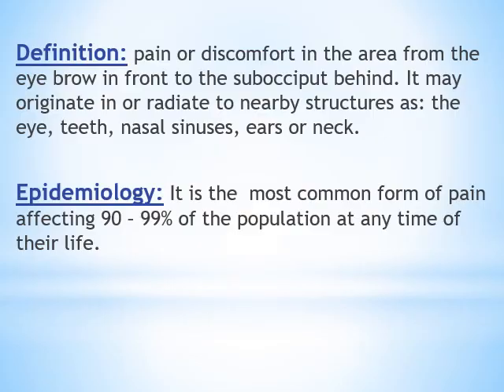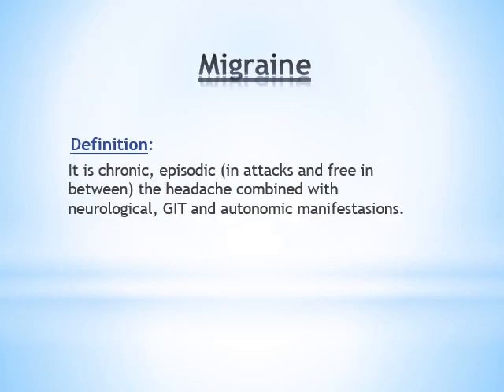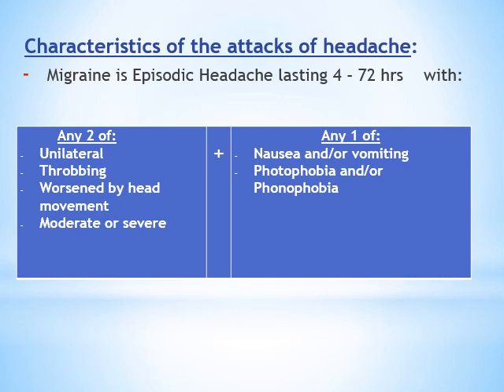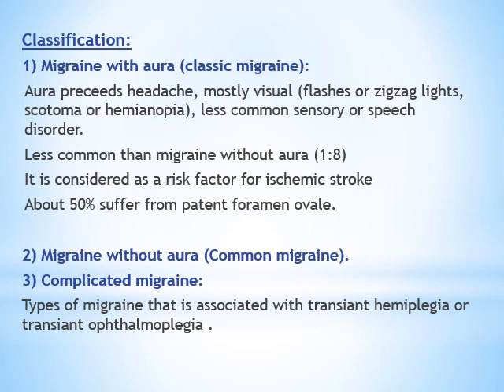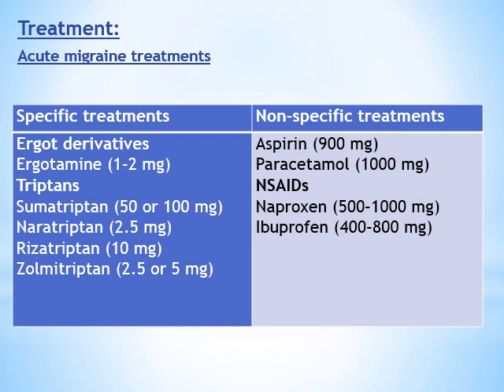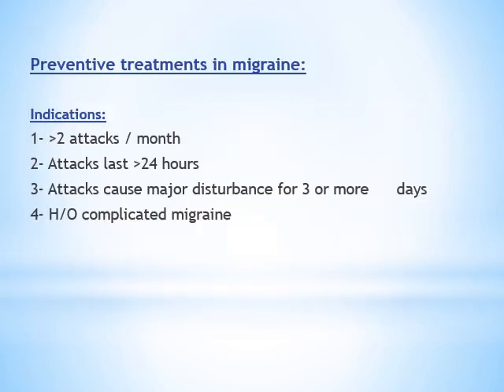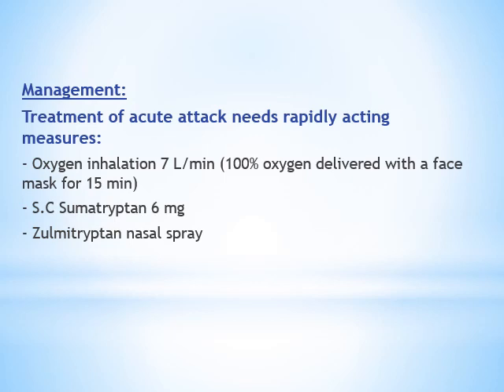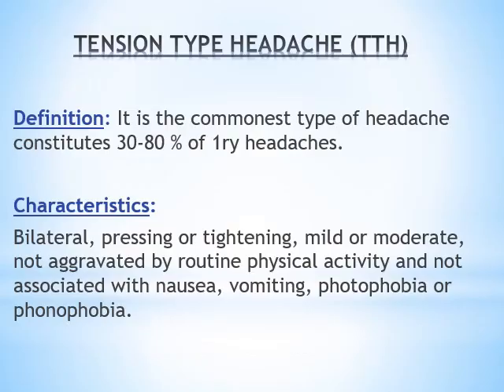L54 FM, Neurology 1 Headache